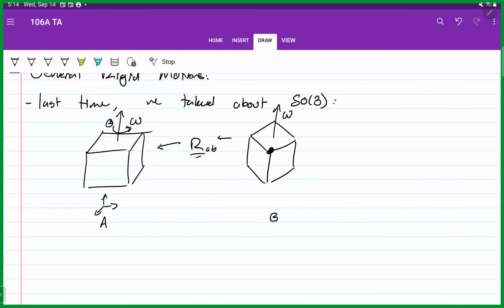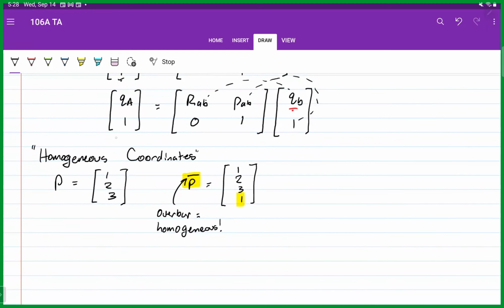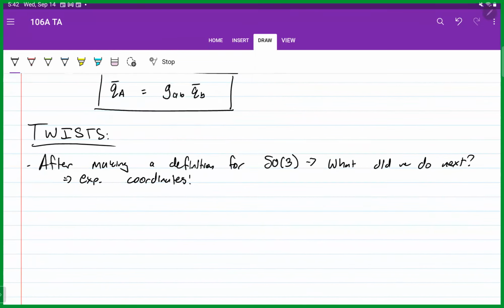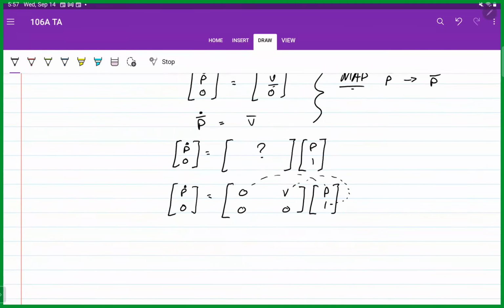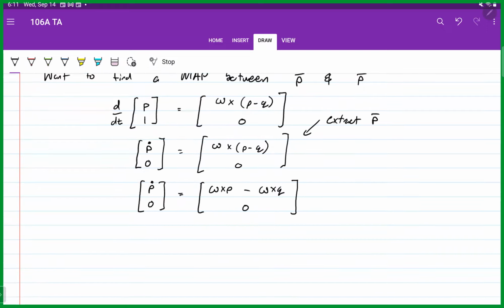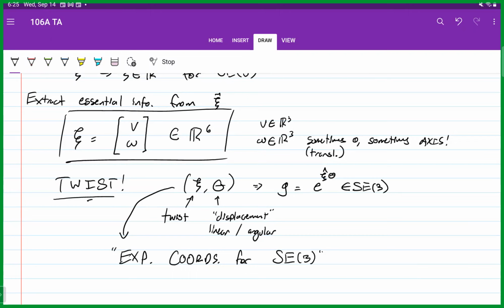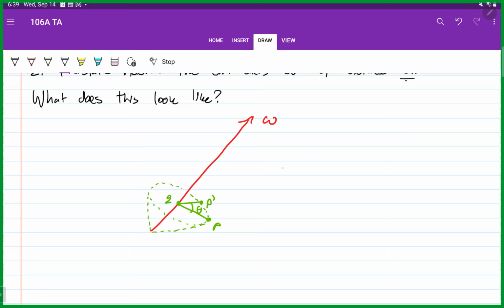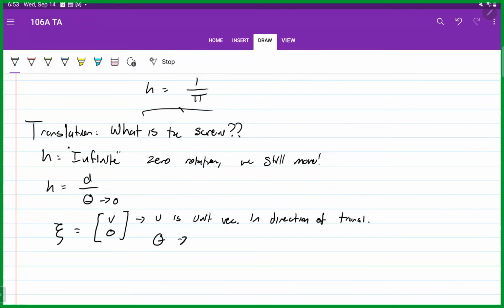106A LOST Section: Rigid Body Motions in R3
SE(3), twists, exponential coordinates. 106A Fall 2022.